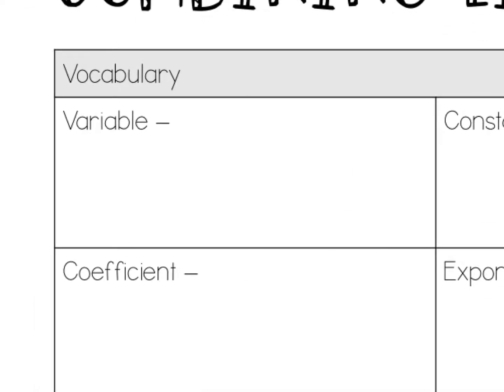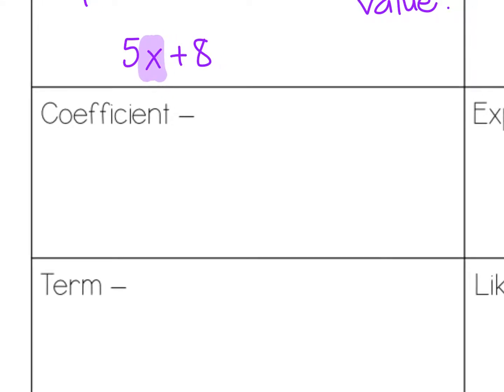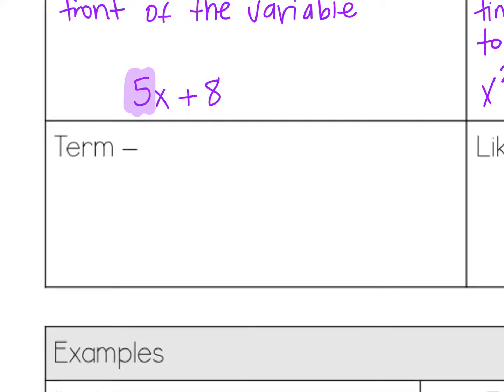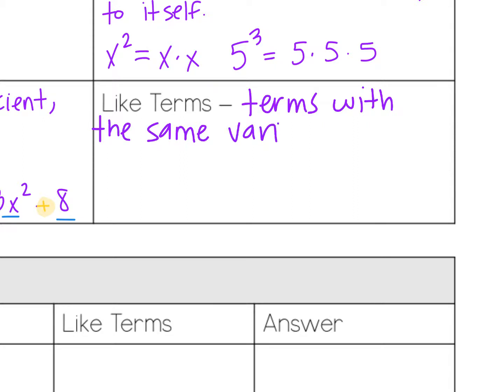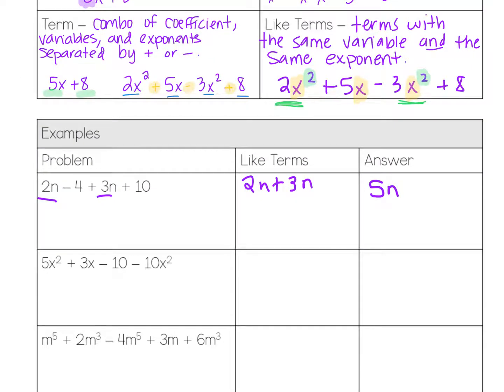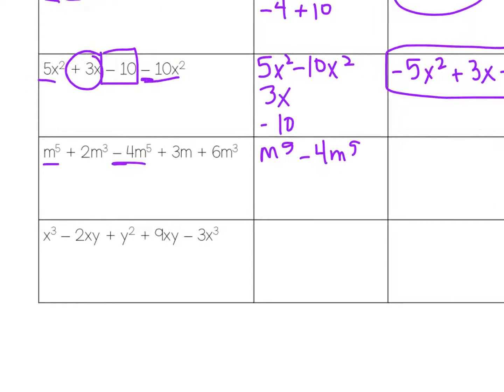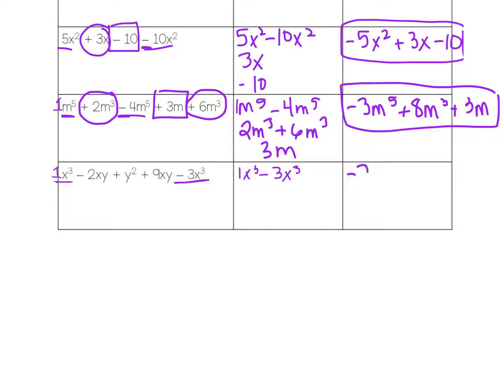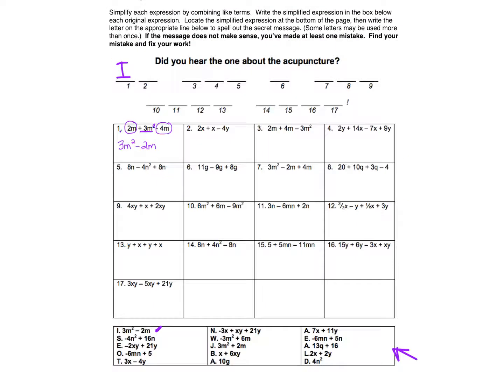Combining Like Terms